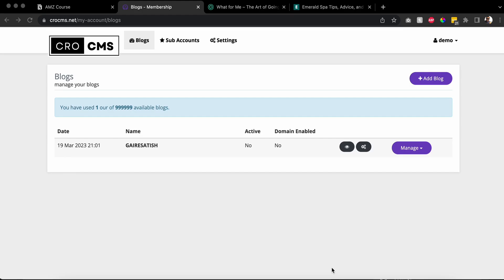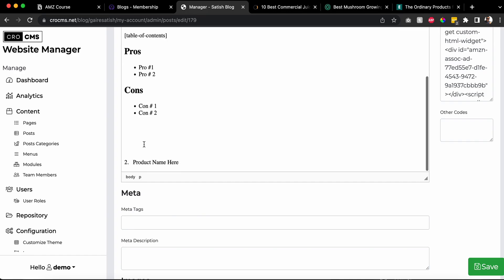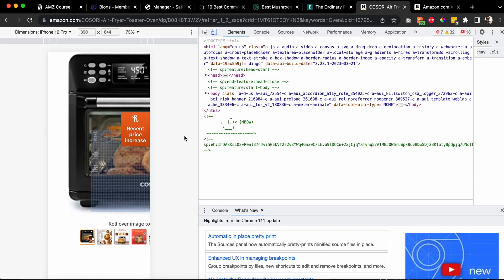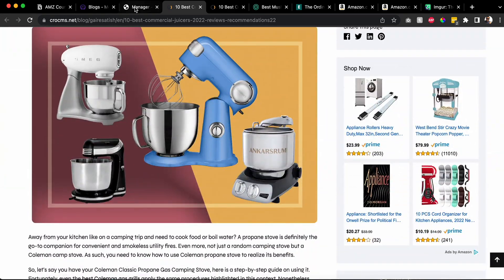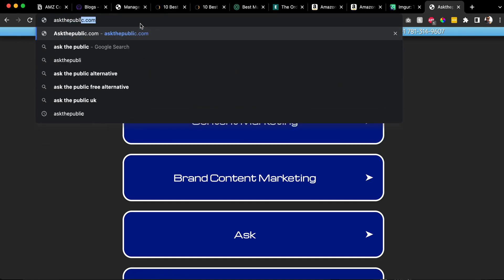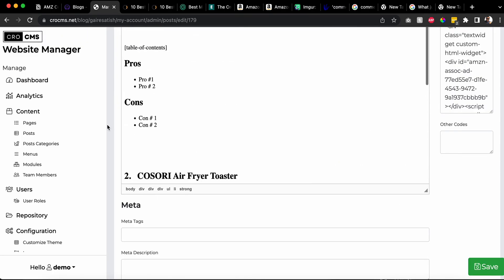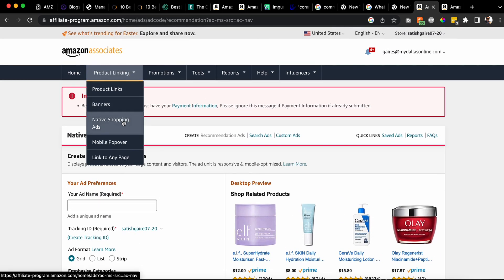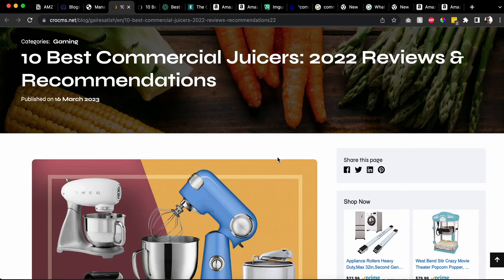Professional Development Video #9